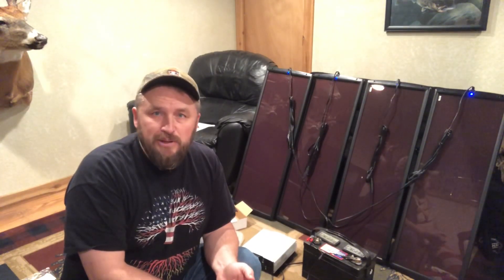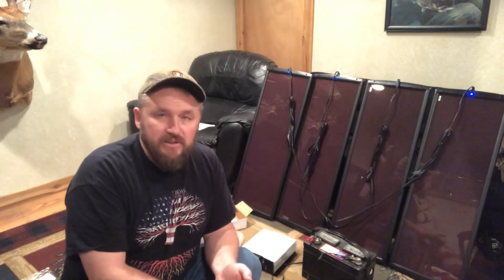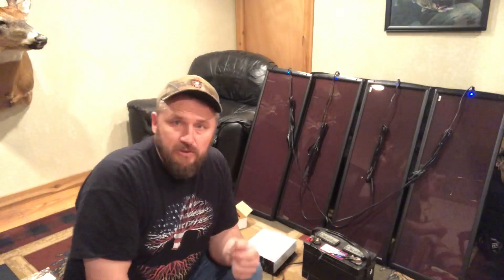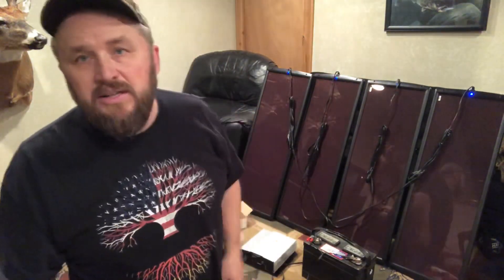Solar power for the cabin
Solar power for cabin, camper, tent, camping